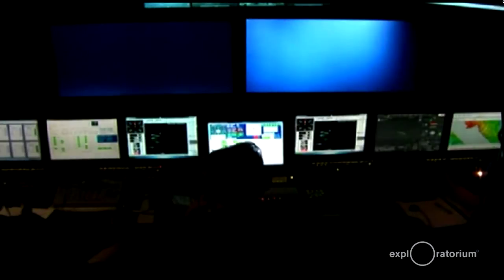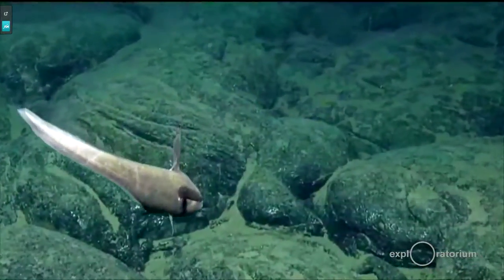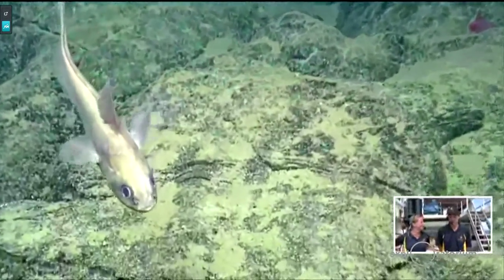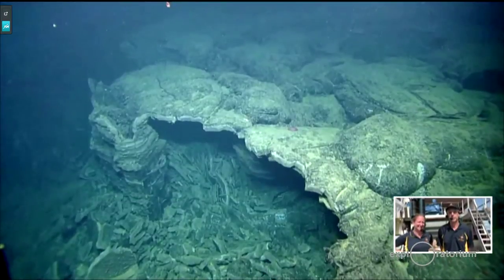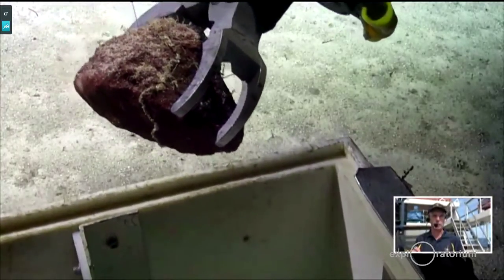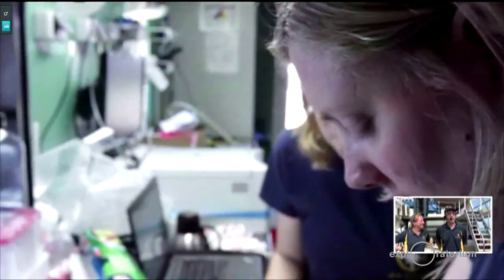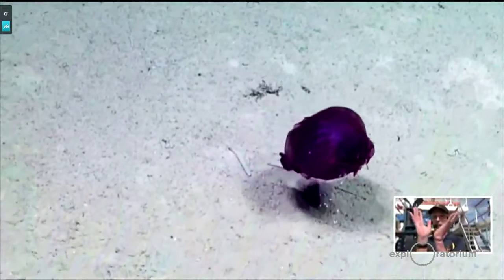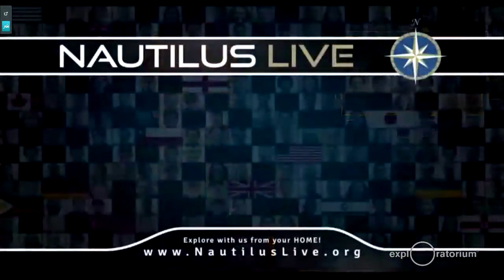Live from the Galapagos on the E/V Nautilus | June 26th, 2015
Join us for a live chat with scientists and educators on board the Exploration Vessel Nautilus as it explores a part of Galapagos that Darwin never saw: deep ocean communities and hydrothermal vents of the Galapagos Rift Zone.